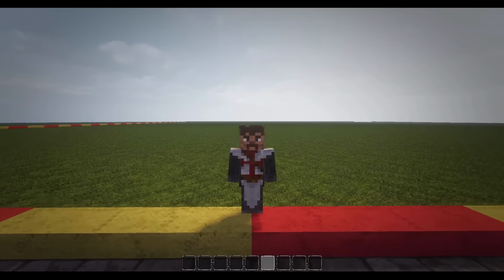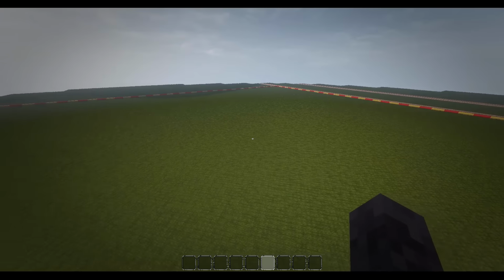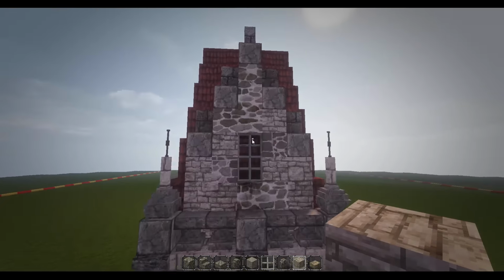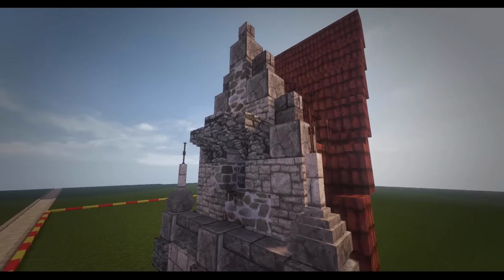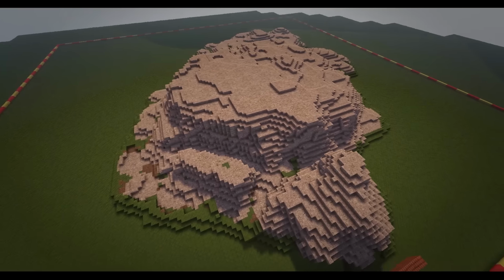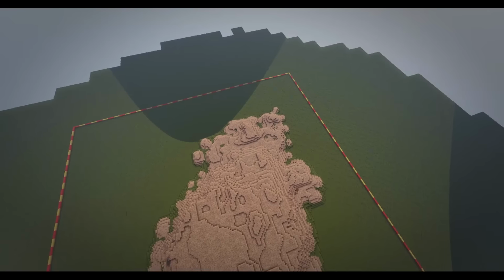_Ep.1_ (Introduction, Developing a Style) - Let's Build Chateau de Lumiere [Minecraft]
Welcome to the first video in our new series "How to Build a Fortified Manor." Unlike the Krein series, we will be remaining focused this time with a very clear plan as to what I want to do and how I want to do it. This series will be very informational and all recorded here on youtube. I hope you enjoy the series!

P.S. I am building this on the Conquest Reforged Server, so feel free to come over and check it out if you'd like.

Come join the Conquest Community on the ConquestReforged (ip-conquestreforged.net) 1.10.2 modded minecraft creative server!